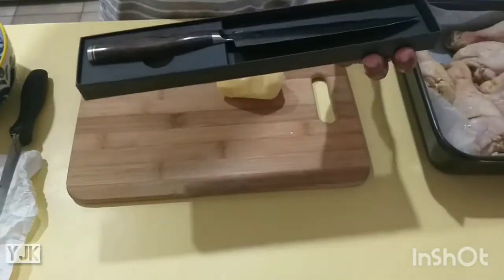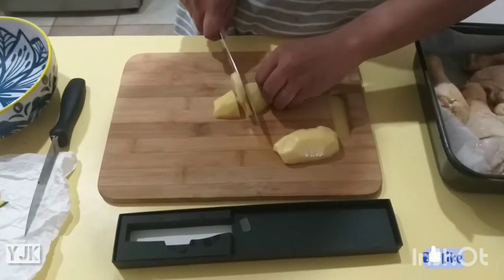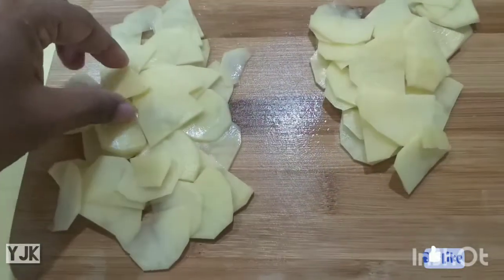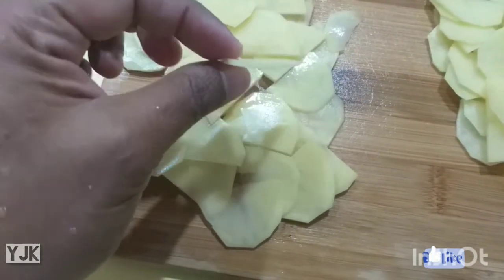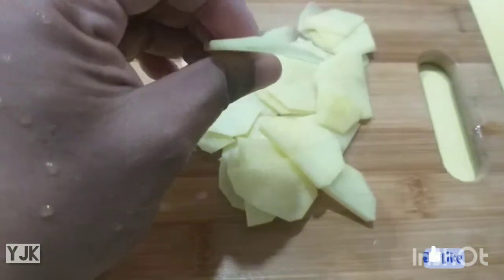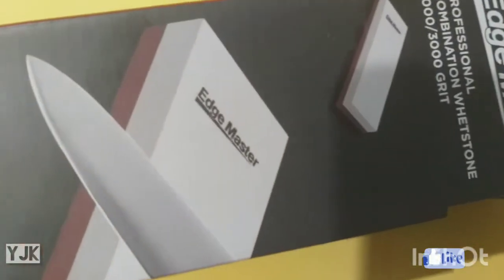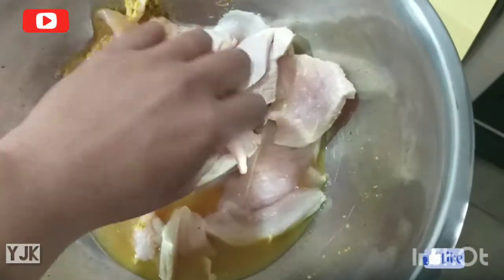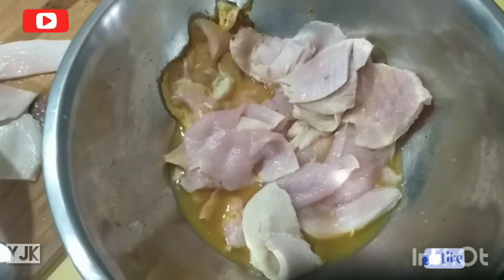Kwalitas sempurna dengan harga segitu - Cocok untuk hari raya qurban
Kwalitasnya memang cetar membahana, tidak diragukan lagi. Sangat cocok untuk hari raya Idul Adha.
With that price, the quality is indeed amazing! Review AU $200 knife